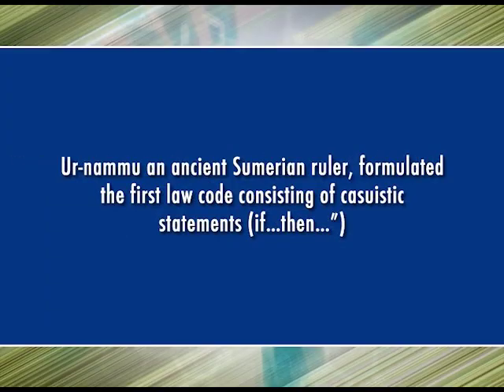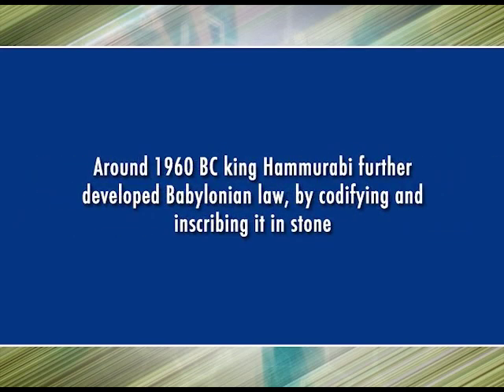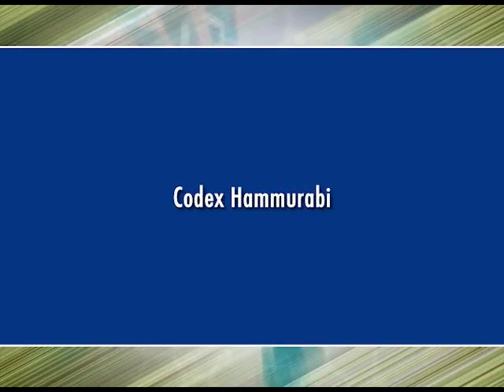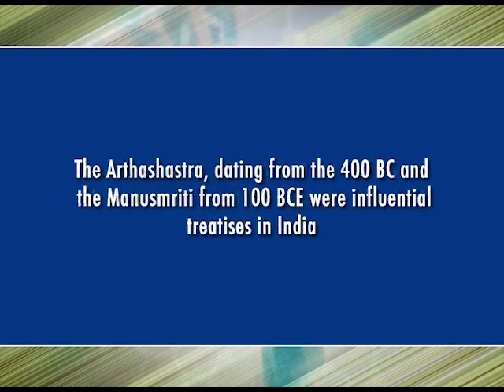LW1 - vid5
Meaning, nature and Functions of law